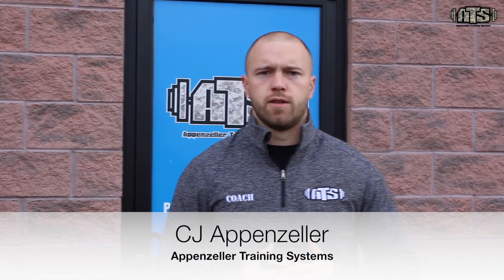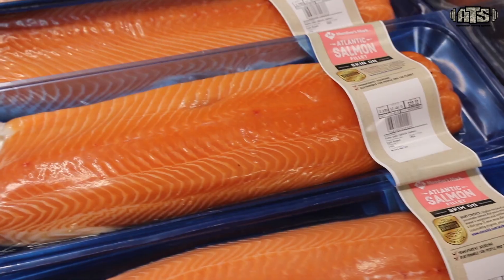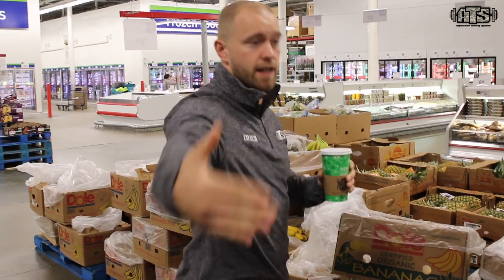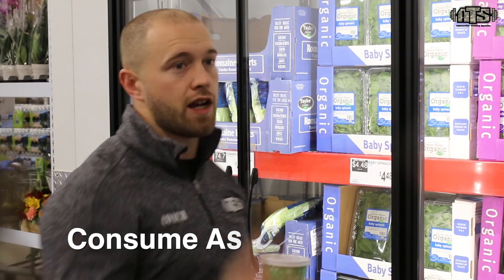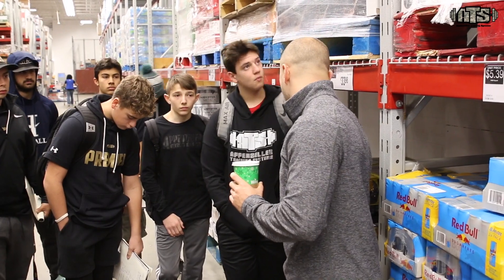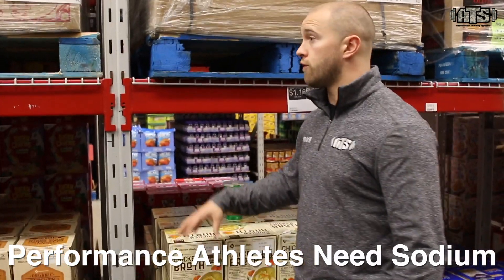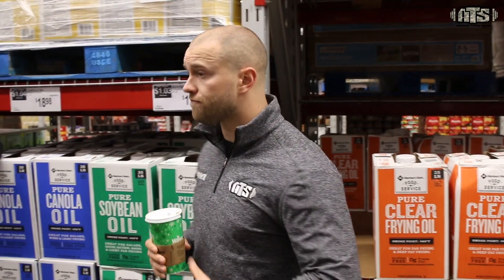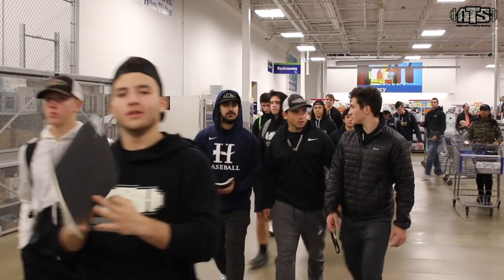Elite Shopping for Elite Performance Nutrition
In this Episode we head to SAM's Club to take the PREMIER program on a "How To" Shopping Tour.

So many even elite level athletes don't know WHAT to buy in the grocery store and / or WHAT to eat.

It's part of my mission as a coach to prepare athletes with ALL of the skills and knowledge they need to prepare and perform at their absolute best.

Head over to IG and throw me the follow @appyhour if you're not already!